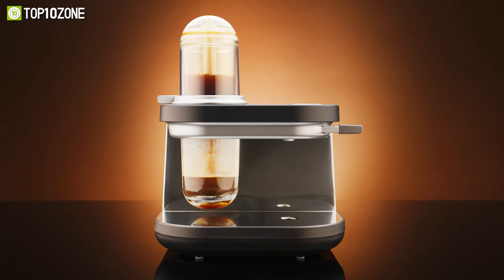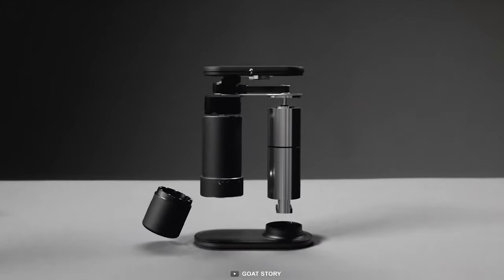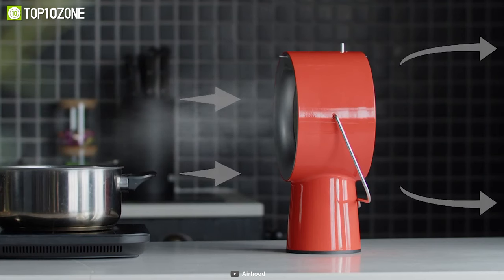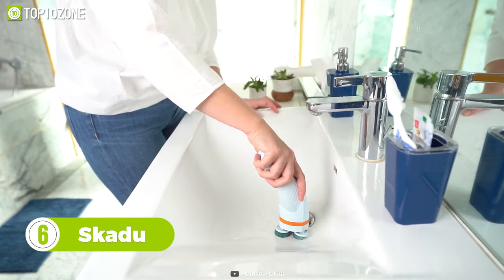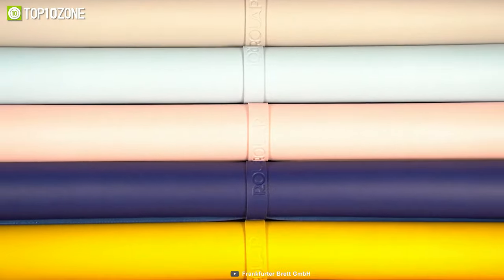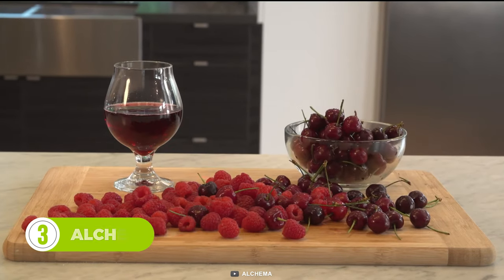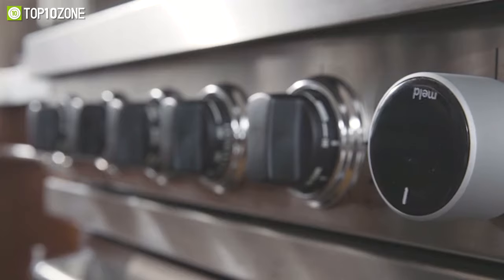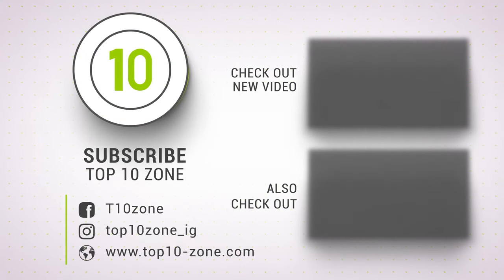Top 10 Coolest Gadgets For Kitchen That Will Elevate Your Cooking Skills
We can assure you that once you get introduced to these Coolest Gadgets For Kitchen, your cooking skills will undoubtedly reach new heights!